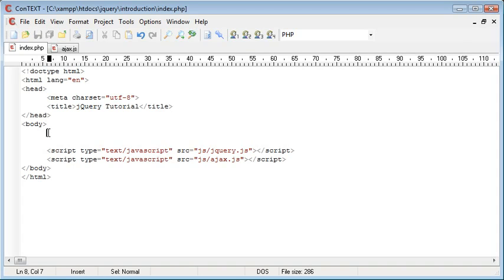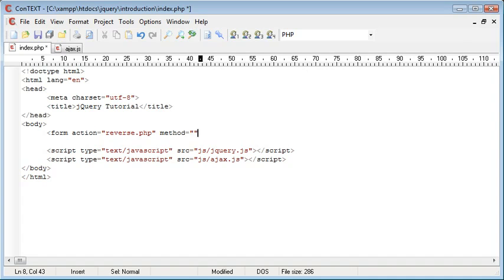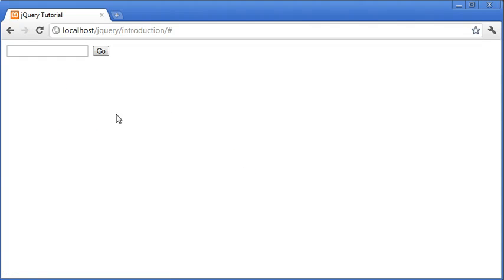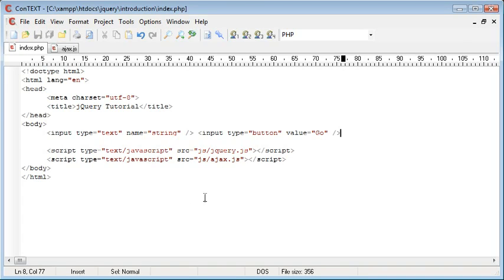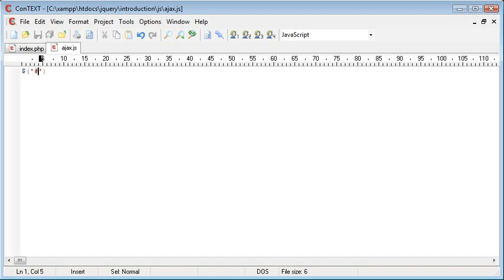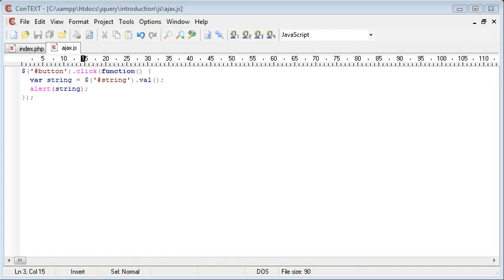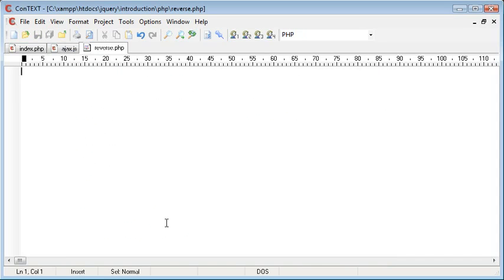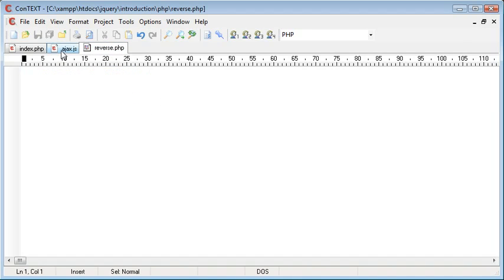jQuery 97 GET HTTP Request